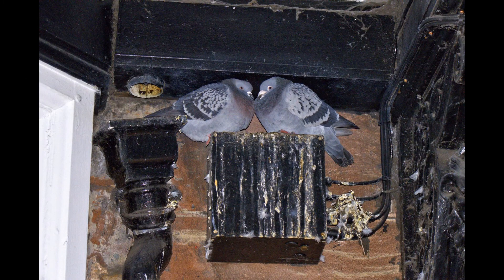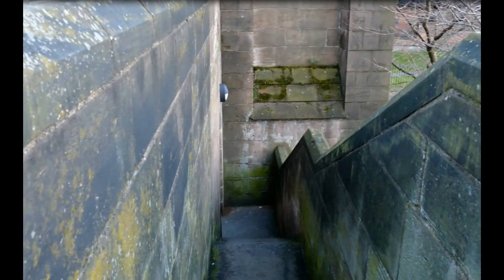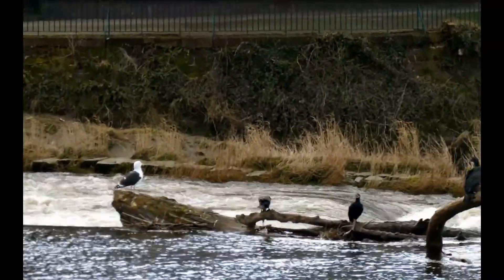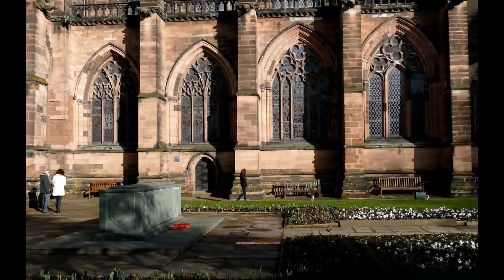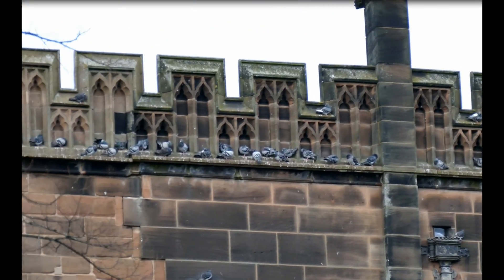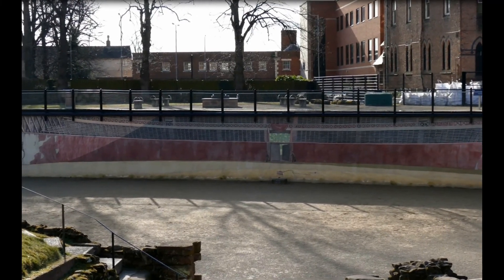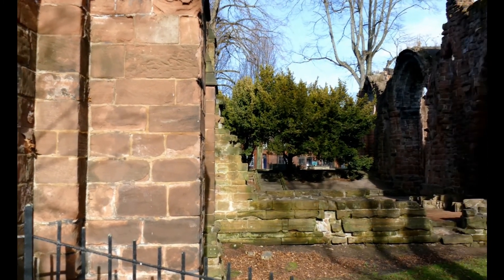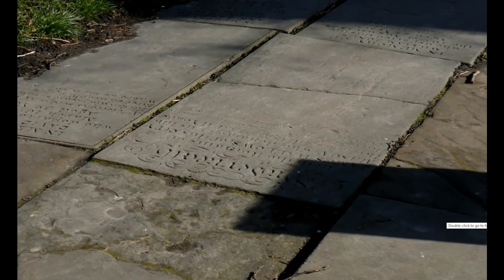Chester (Cheshire UK) Cathedral + St Johns on the cliff, and historic walk about.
Make sure you activate the HD (High Definition) and full screen settings. This was shot in 4K video, but we all know that Youtube and Facebook both beat it to hell with a sledge hammer, before they show it. LOL.
Various parts of Chester, crammed into 5 minutes video.
I did not realize just how historic the place was until my 2nd visit at the beginning of March thi
s year 2015.
I had my birthday there in the snow, on the walls around the city.
Not many folk can say that, or even want that LOL.